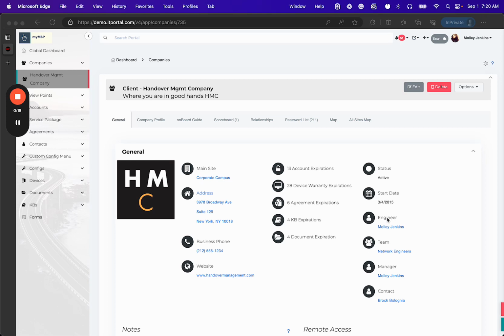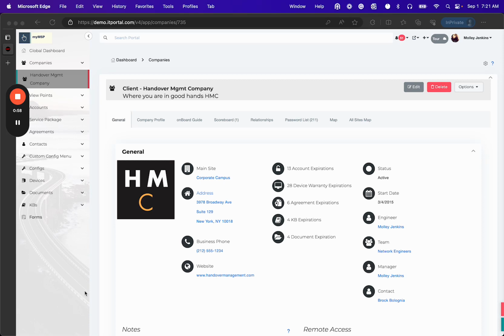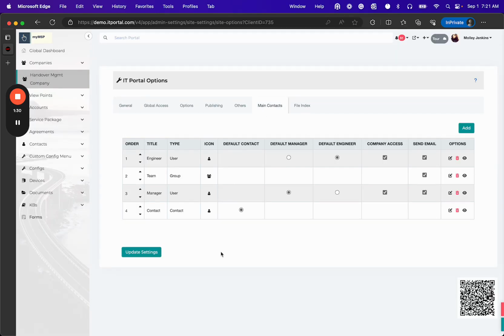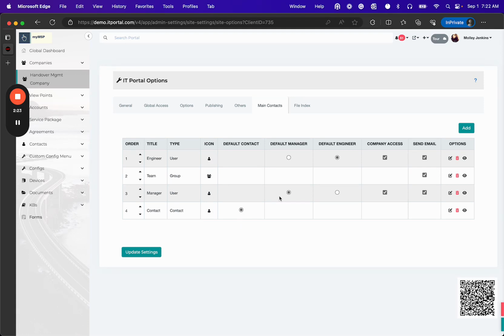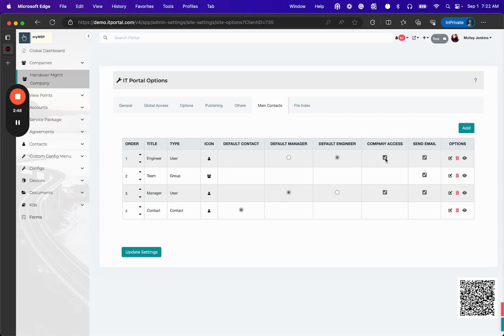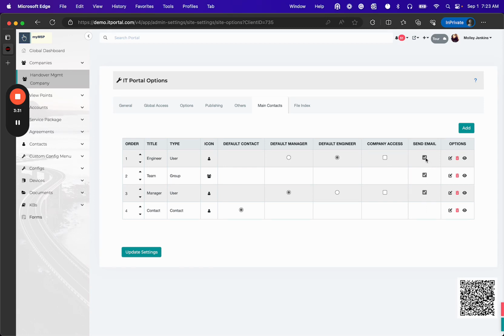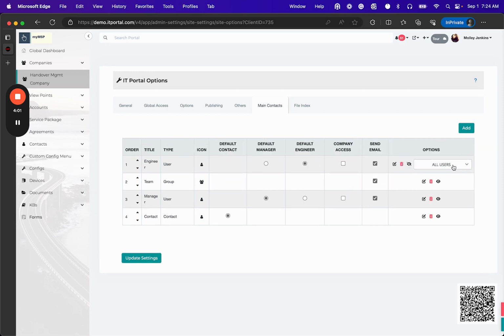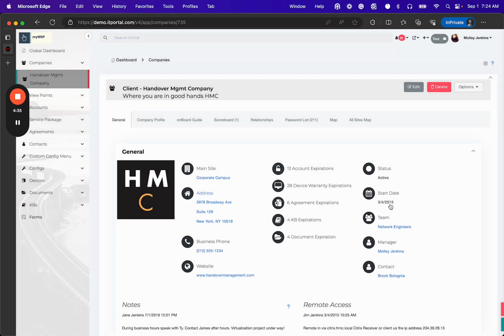IT Portal - Clearing Assigned Manager/Engineer/Contact